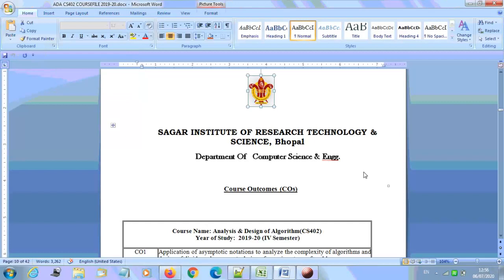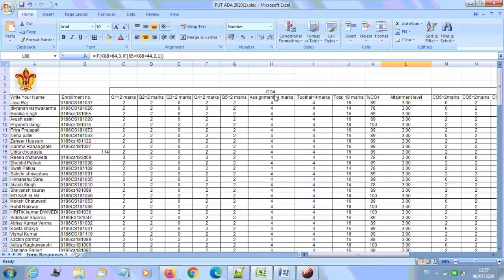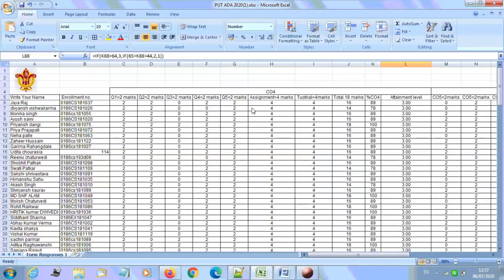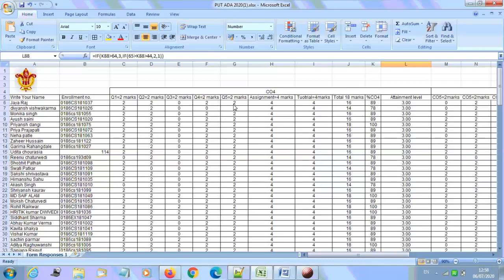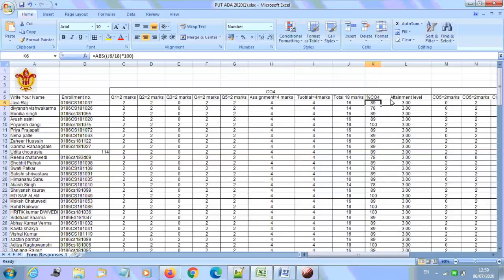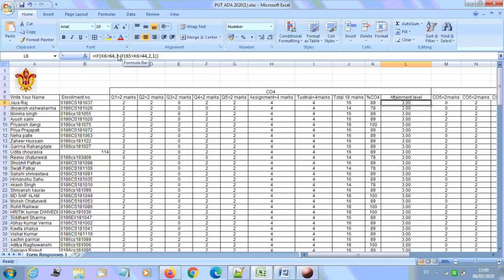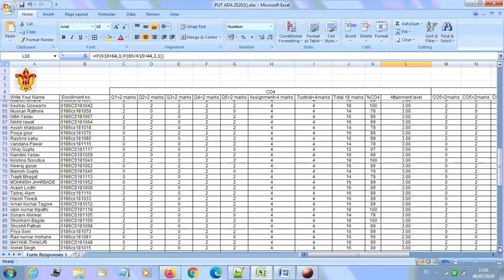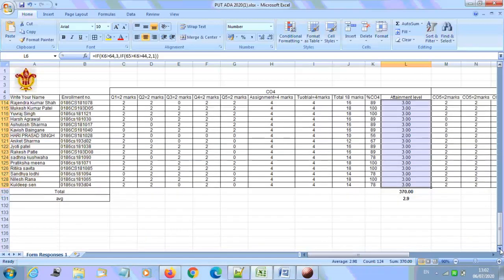courseattainment (2)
course attainment